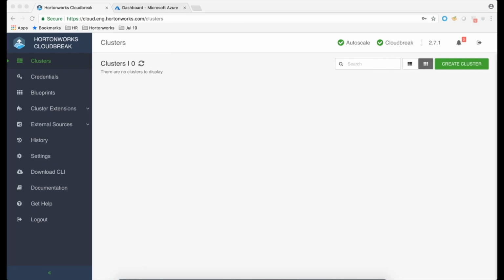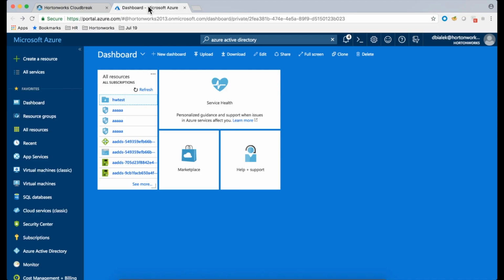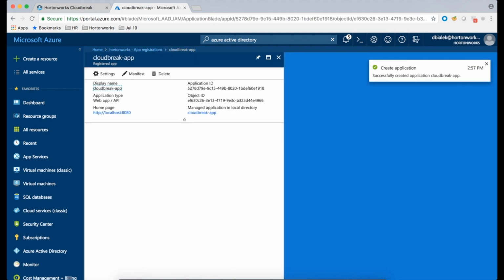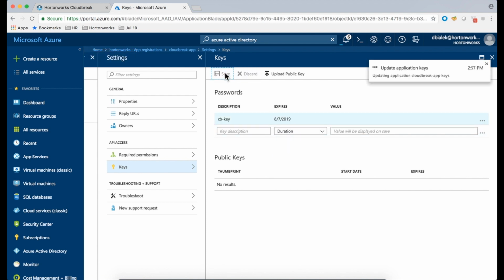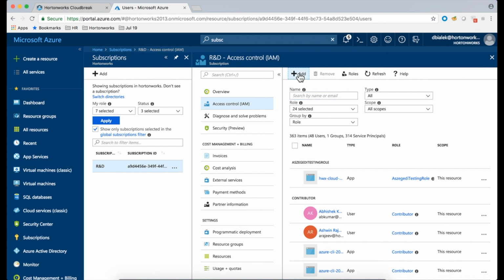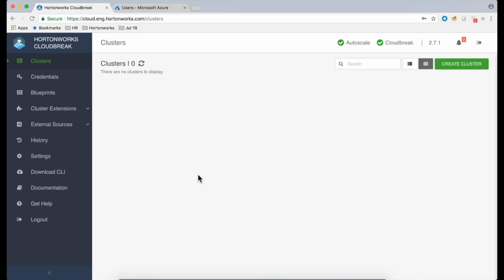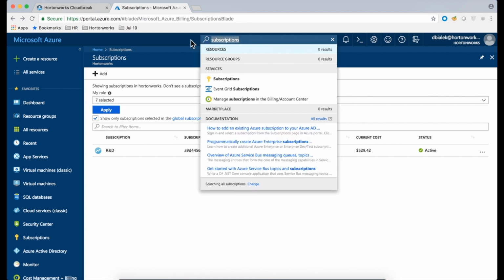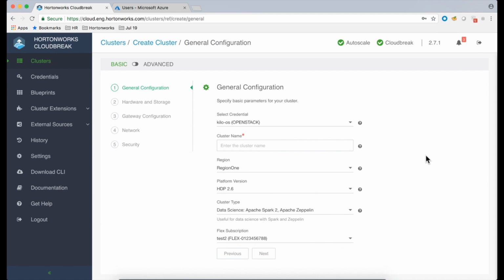Cloudbreak - Create app based credential on Azure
The Cloudbreak version used in this video is Cloudbreak 2.7.1.

If you are using a corporate Azure account you may be unable to perform some of the steps (such as app and role assignment) by yourself and you may have to contact your Azure admin to perform these steps for you.

You can access Cloudbreak documentation from the Hortonworks docs